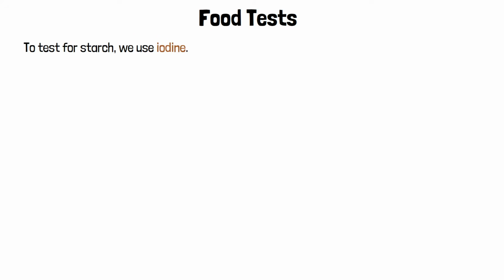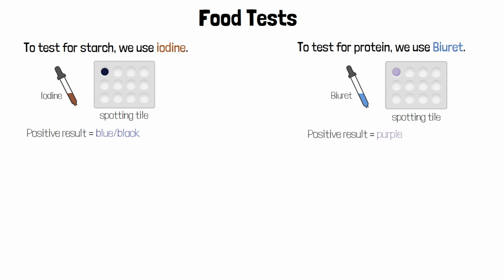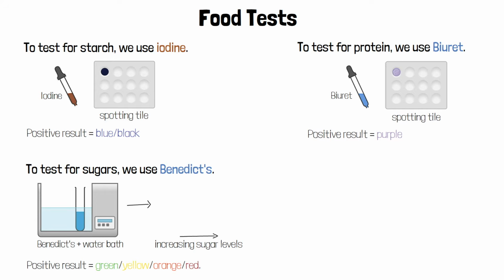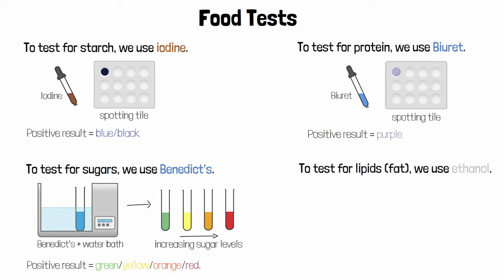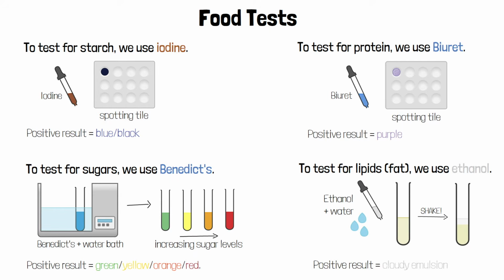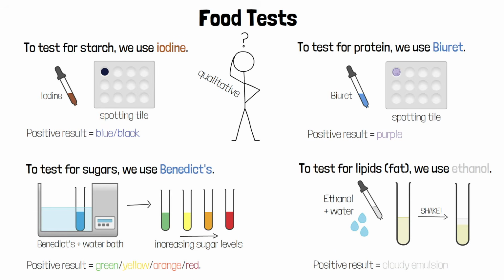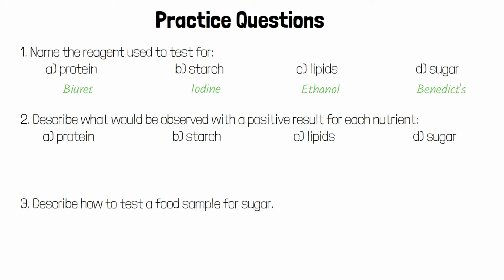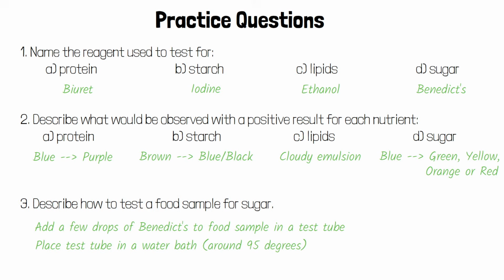Food Tests (Starch, Sugar, Protein, Fat) - GCSE Biology Revision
Hi everyone,

I hope this video helped you to feel more confident with describing the tests for starch, sugar, protein and fat.

CHAPTERS:
0:00 Starch (Iodine)
0:20 Protein (Biuret)
0:32 Sugar (Benedict's)
1:01 Lipids/fat (Ethanol + Water)
1:30 Limitations of tests
1:47 Practice Questions
1:54 Answers